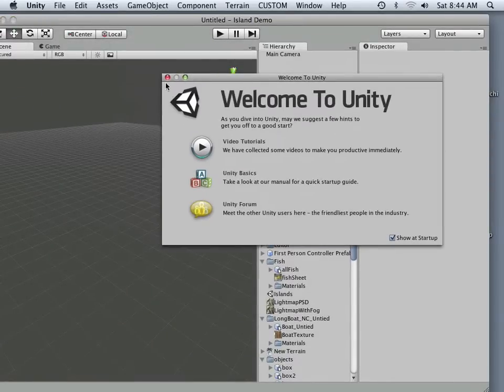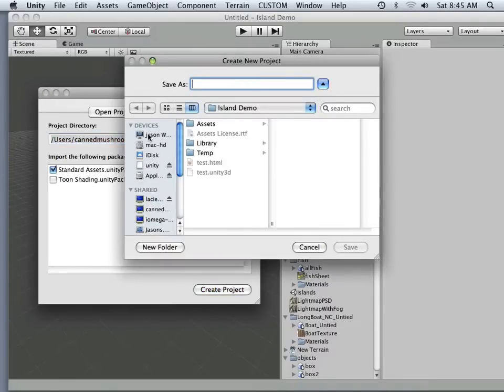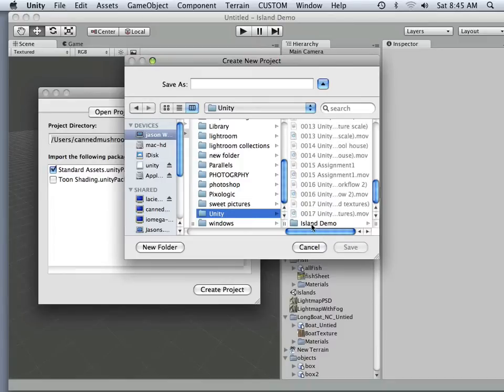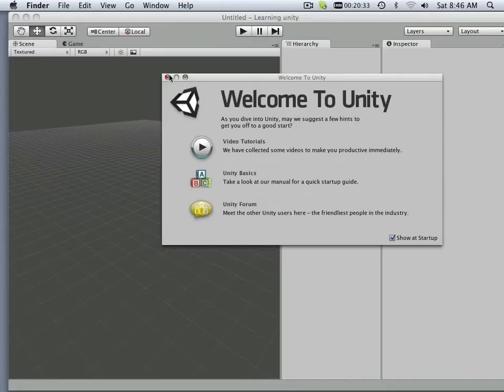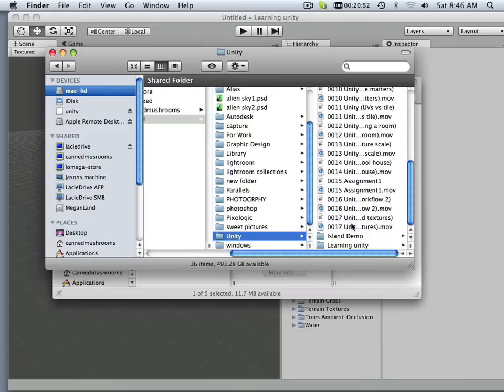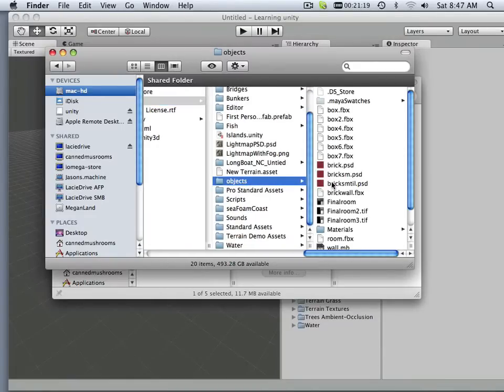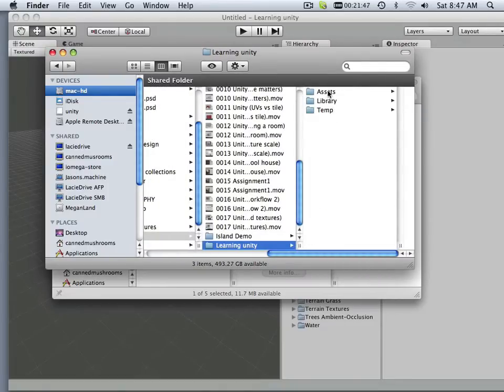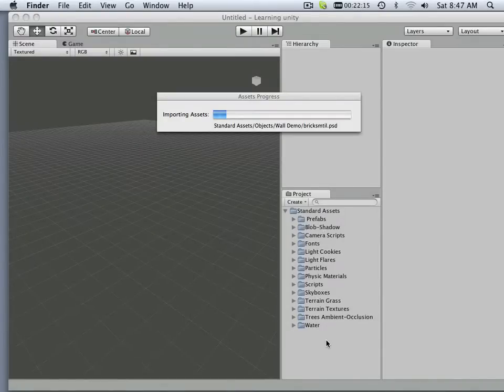0018 Unity (Building a new Project)